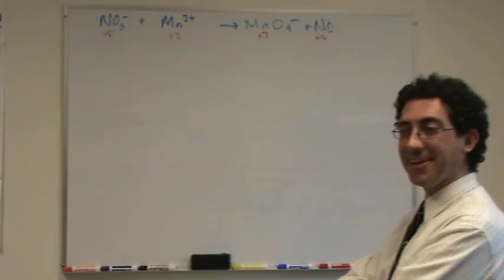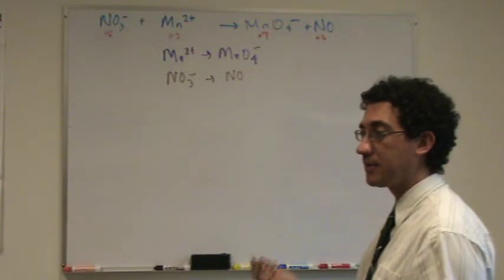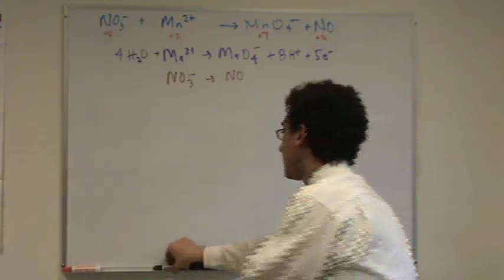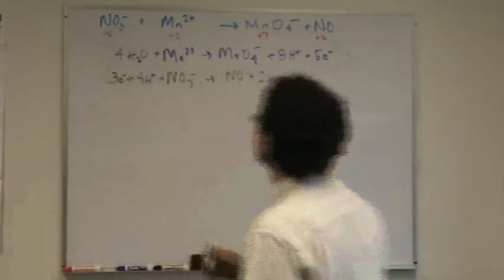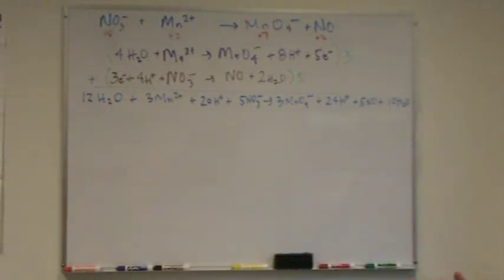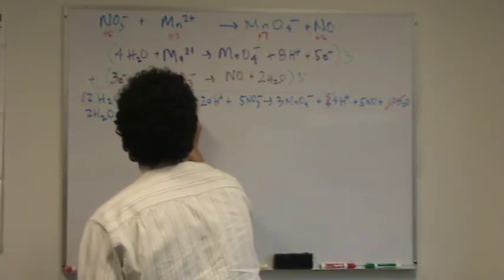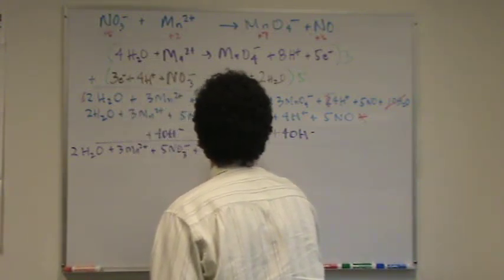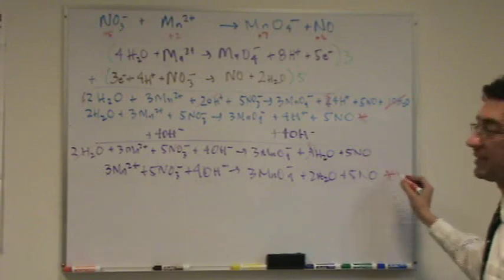Redox 2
Balancing a redox reaction.